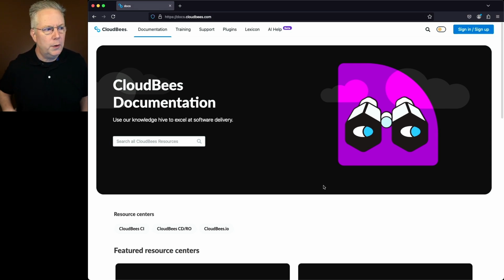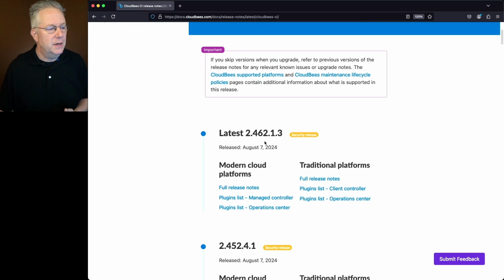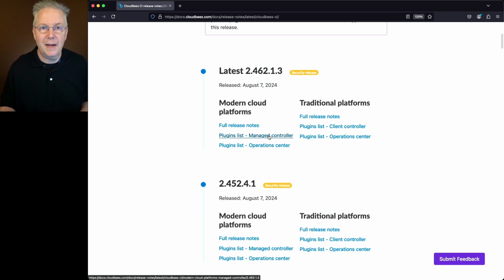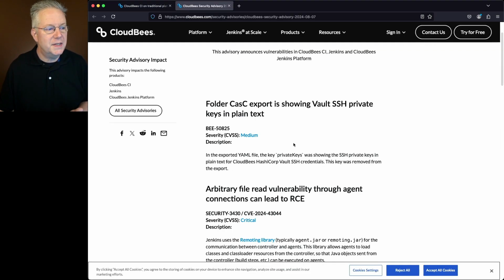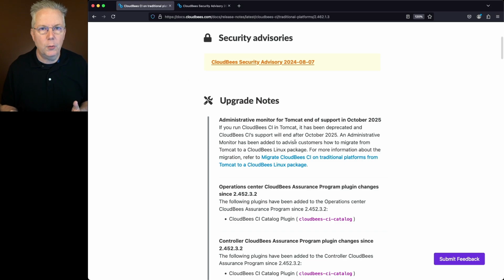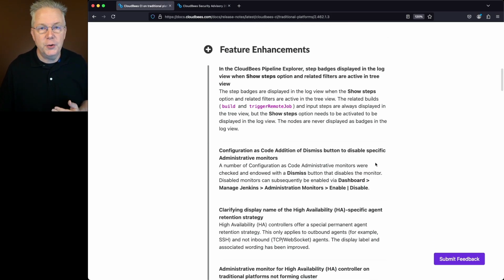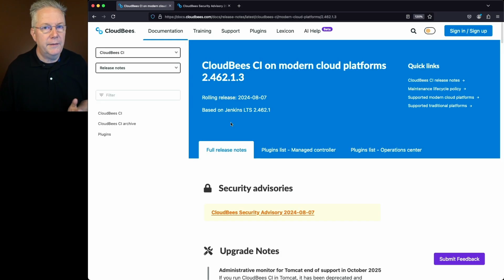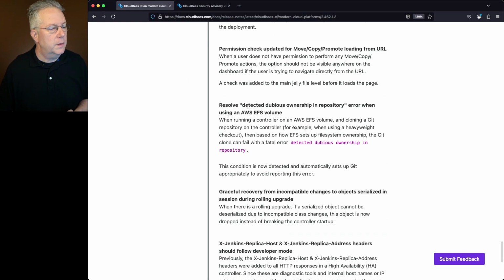What’s New in CloudBees CI 2.462.1.3